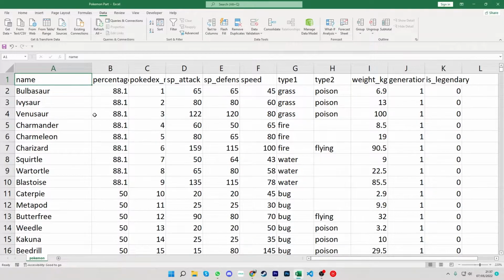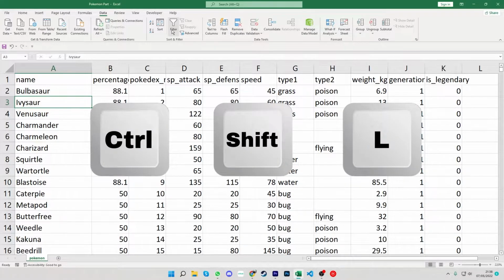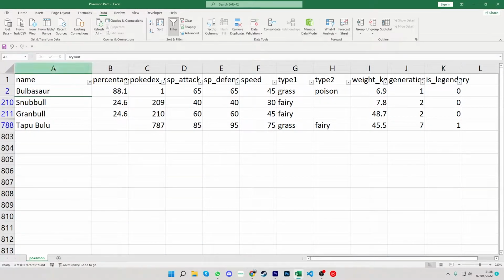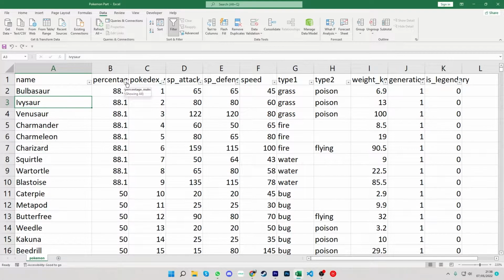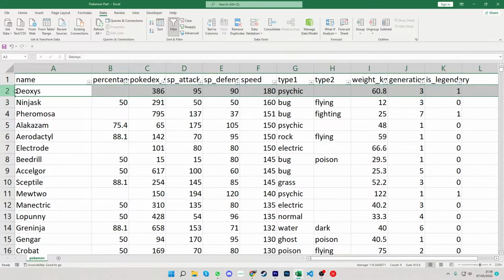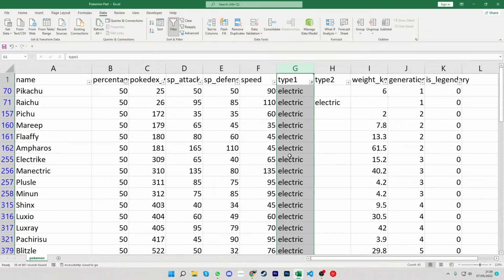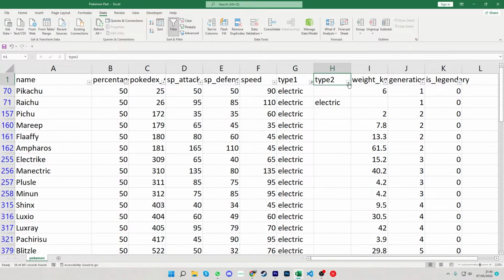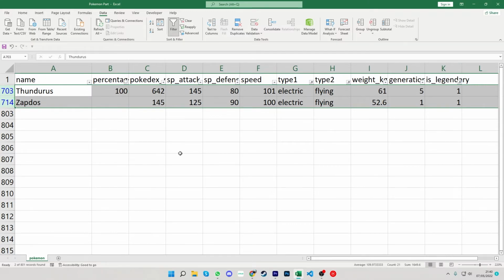Excel Filter Basics (for quick data analysis)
How to have a basic understanding of filtering your data in Excel for data analysis